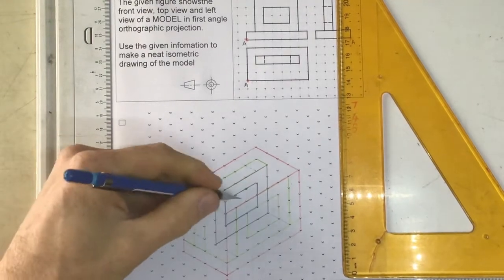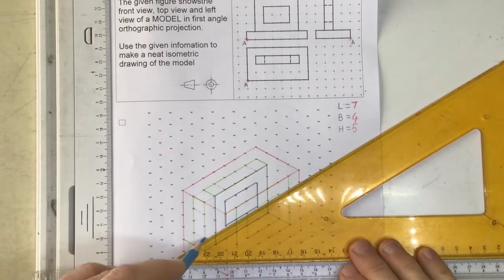Isometric drawing drawn from a first angle orthographic projection 1 2020